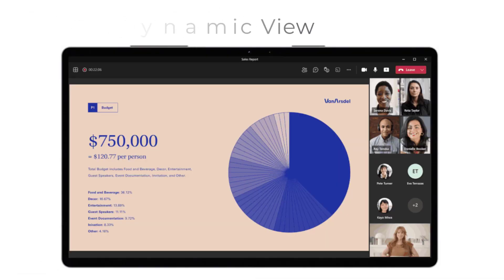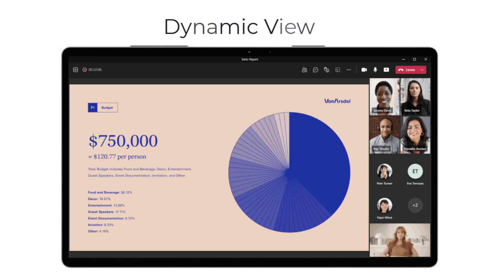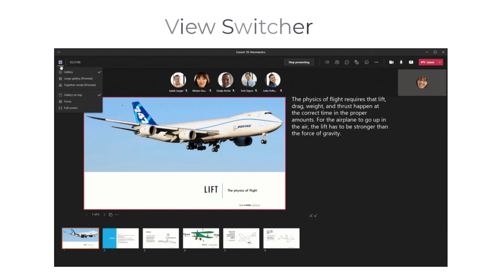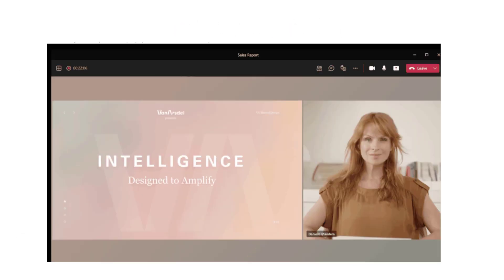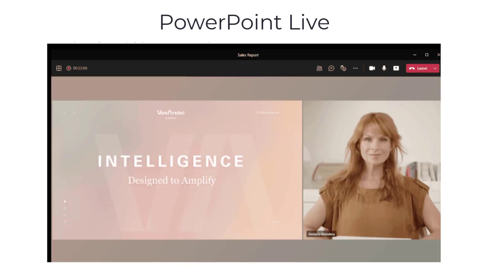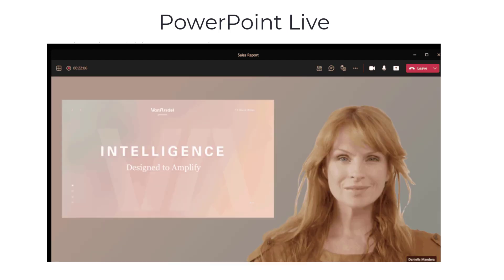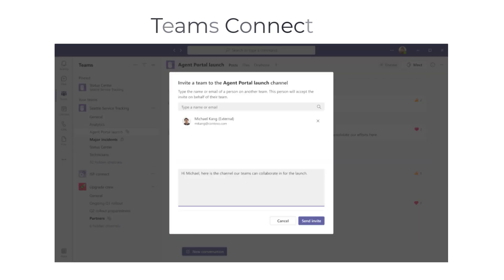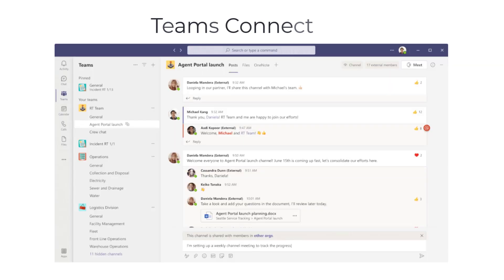New Microsoft Teams Features Announced at Microsoft Ignite 2021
In this video, I review some of the Microsoft Teams features that were announced at Microsoft Ignite 2021. Microsoft Ignite is an annual conference for developers, IT professionals, and Microsoft users. The Microsoft Teams features that were announced that I am super excited about are outlined in the timeline below. As soon as these features are released, I'll be posting tutorials outlining how to use them effectively.

Timeline
0:00 - Start
0:39 - Microsoft Teams Dynamic View
1:25 - Microsoft Teams View Switcher Enhancement
2:50 - Microsoft Teams Presenter Live including Reporter & Side-by-Side Mode
4:00 - Microsoft Teams Connect